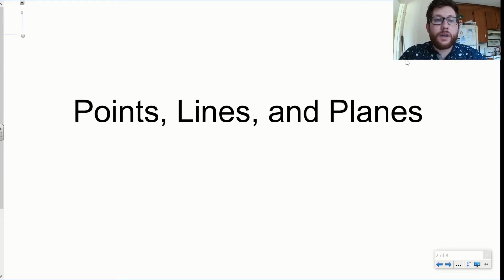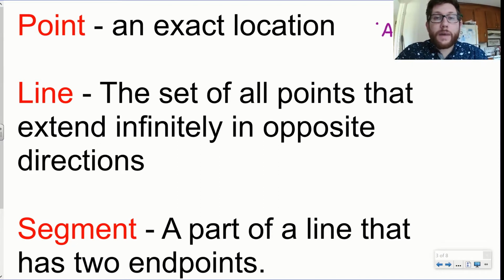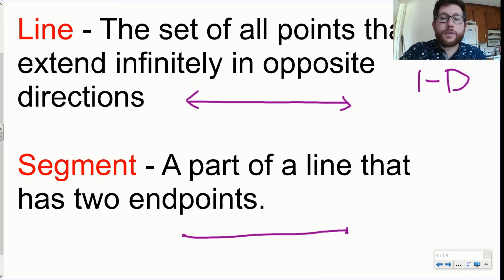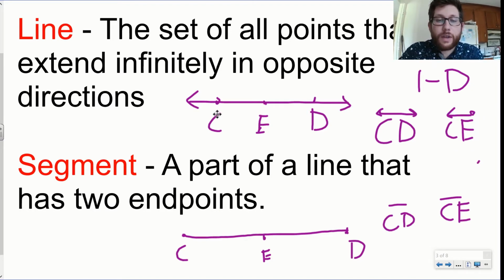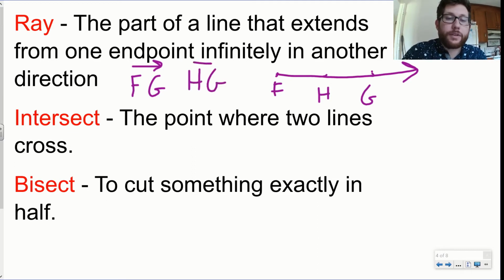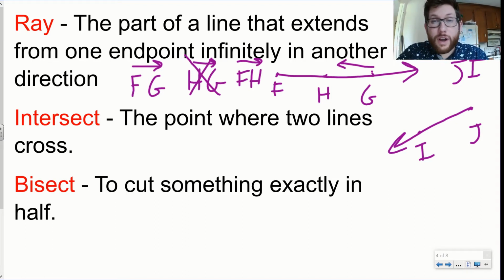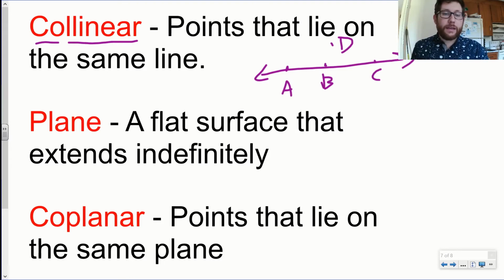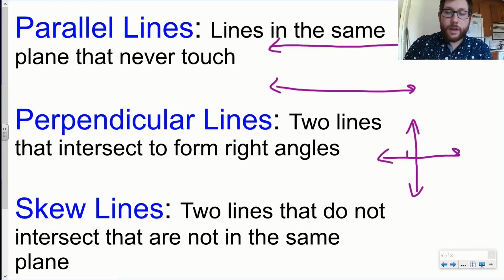Points Lines and Planes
Introduction to Points Lines and Planes